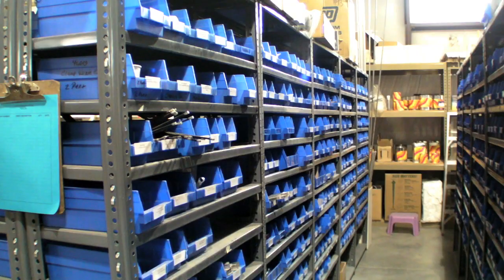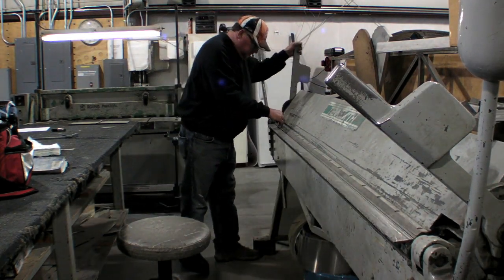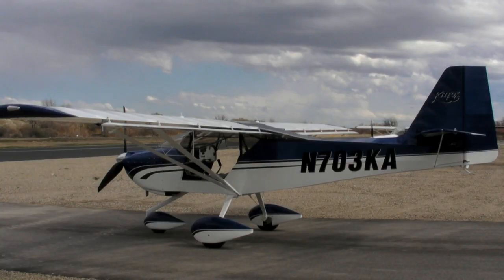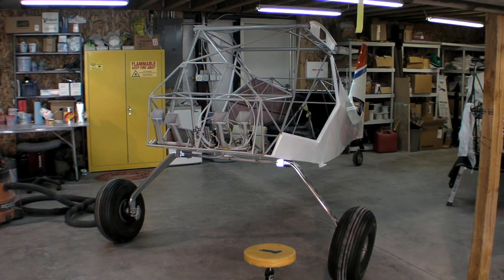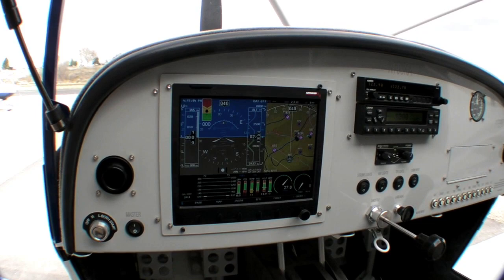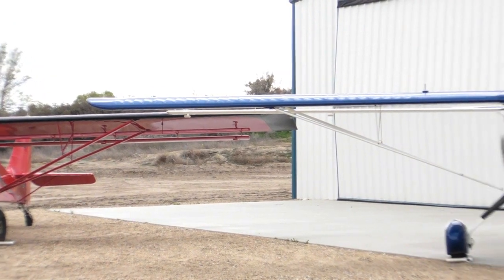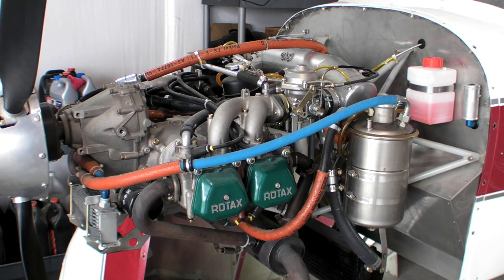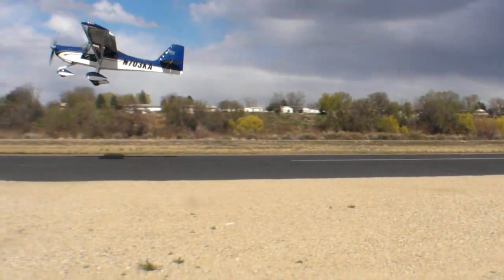Kitplanes Company Profile: Kitfox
Kitplanes editor Marc Cook profiles Kitfox during a visit to the company's Homedale, Idaho headquarters.